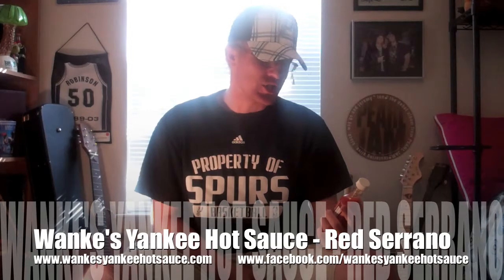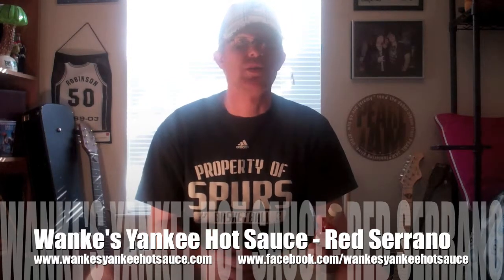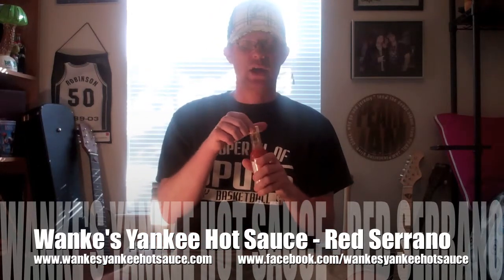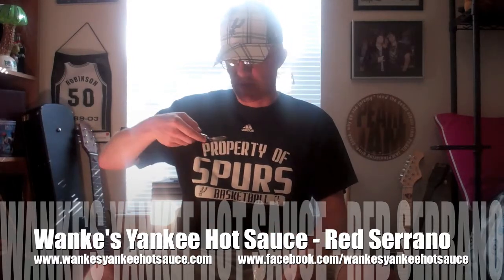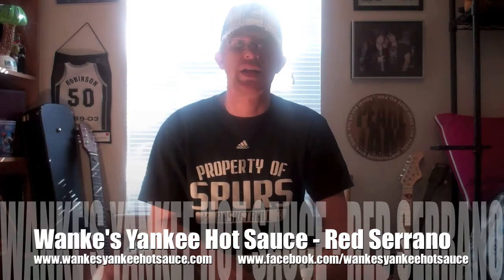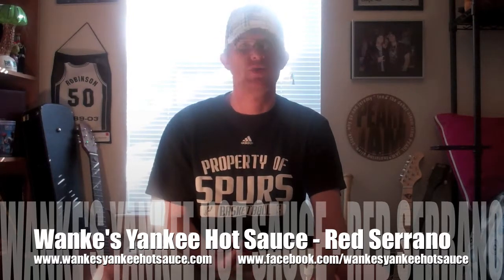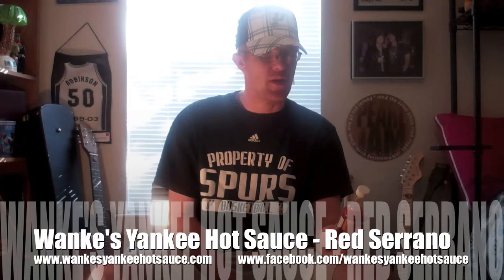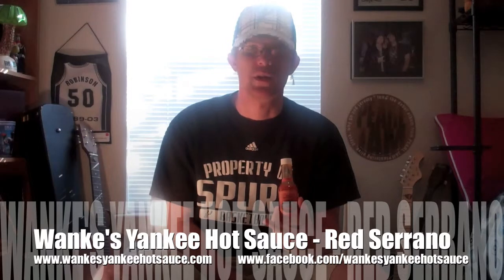Average Joe's Review on Wanke's Yankee Hot Sauce Red Serrano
Brannon Dreibrodt does his Average Joe Review on Wanke's Yankee Red Serrano Hot Sauce. How does he feel about it? You'll have to watch to find out. You can pick this sauce up by heading over to

10% of all profits from his sauces go to the Newtown, CT memorial fund. If you can't respect that, you can't respect anything. Come get some sauce, enjoy the flavor and the punch, and help out your fellow countrymen.